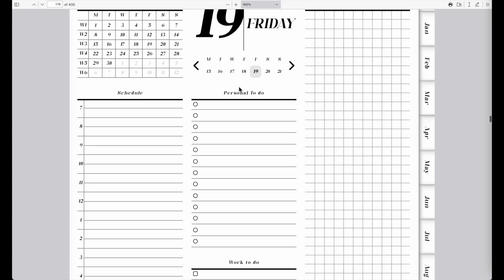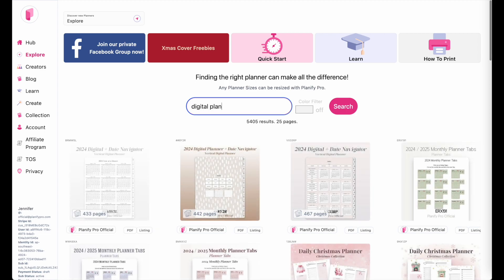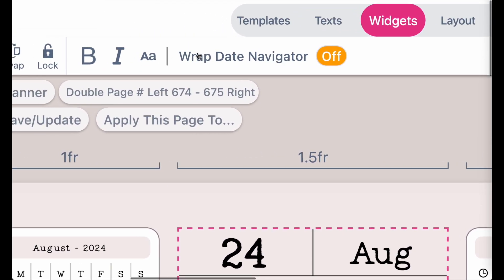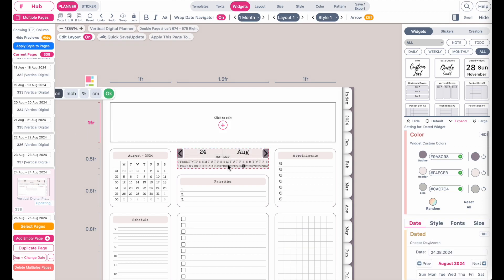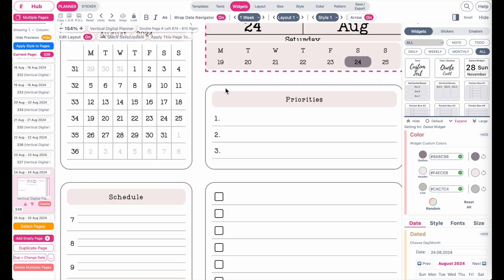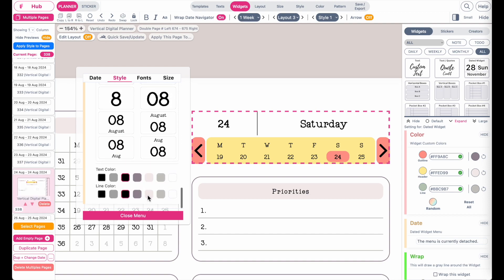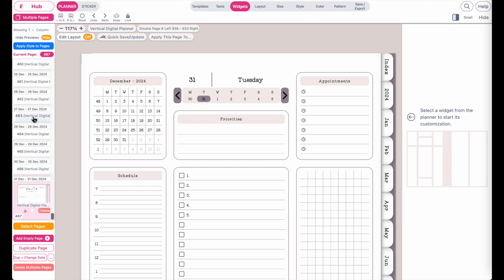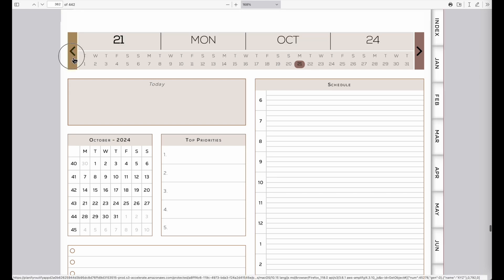New! How to add a Date Navigator to your Digital Planner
Here is how you can add a Date Navigator to your Digital Planner. No Hyperlinking required. The linking will automatically happen when exporting the planner.